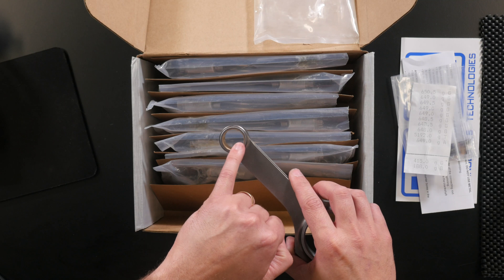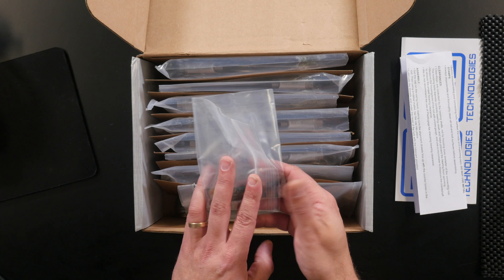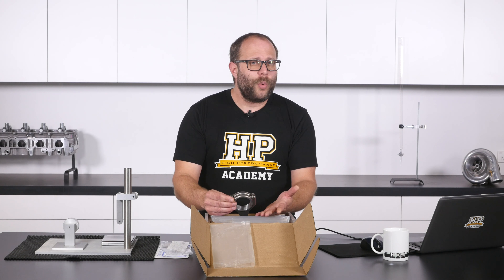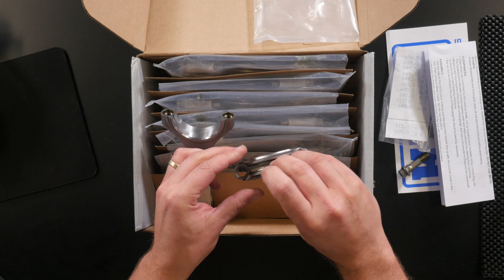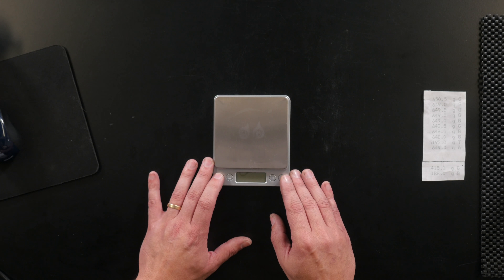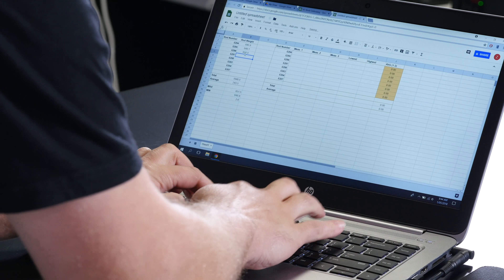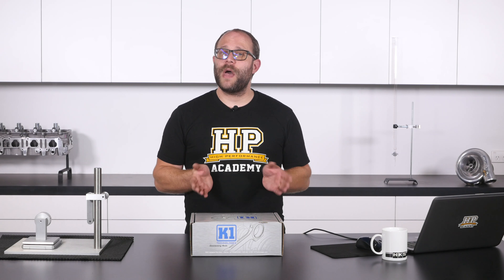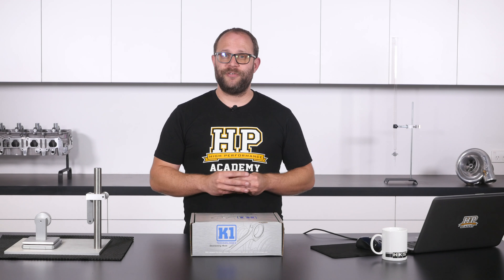Rods - Are they balanced right out of the box? | Unboxing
Zac takes a look at a set of K1 Technologies LS connecting rods.  Loads of great information here for anyone buying rods for their build including:
- Weighing Rods
- How to measure Reciprocating and Rotating weights
- Rod Features
- Rod Bolts

The entire LS V8 build these rods are used in is covered step by step in our Practical Engine Building course over

TIME STAMPS:
0:00 - Packaging
2:11 - Visual Inspection
3:05 - Small End
3:28 - Replaceable Bushes
3:50 - H Beam Design
4:14 - Big End
4:30 - Weight Reduction
4:45 - Fasteners
5:26 - Rod Bolts
6:10 - Rod Bolt Stretch
6:40 - Heaveeeeee!
7:03 - Bearing Surface
8:00 - Strengthening Ribs
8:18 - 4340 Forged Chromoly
9:00 - Weight Check Considerations
9:39 - Weighing Rods
10:48 - The Results
11:32 - Rod Balancing Process
16:50 - Entire Build Is In Our Course Material